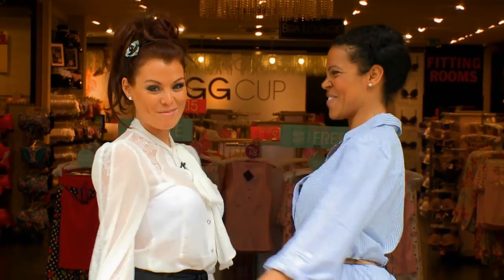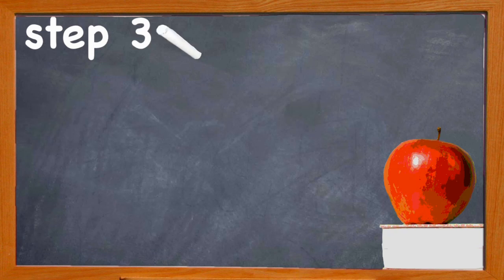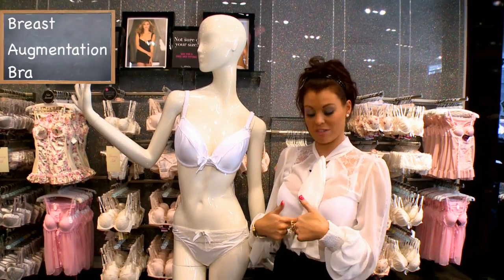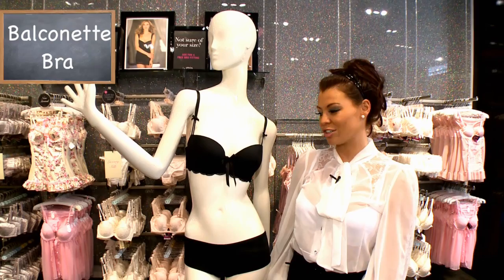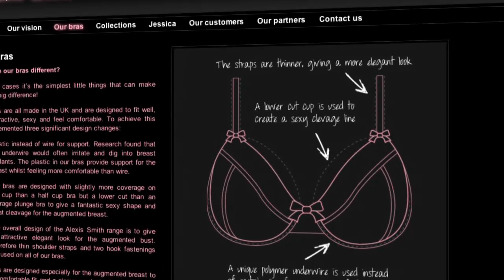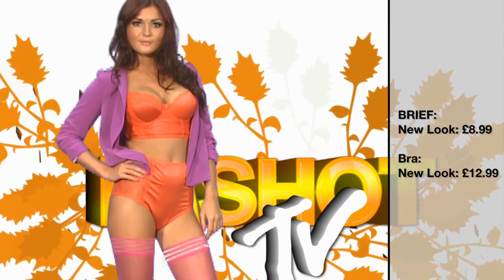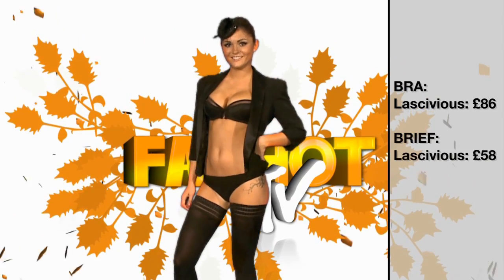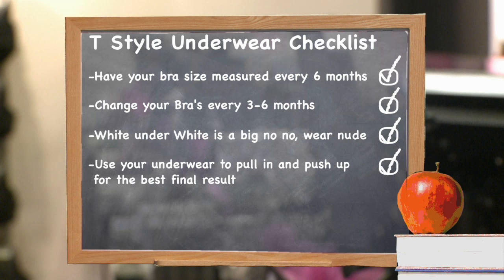Karen Williams guide to bra shopping feat: TOWIE's Jessica Wright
A quick guide to choosing and buying the perfect bra for you also featuring a Bra Glossary with Jessica Wright and a selection of our top favourite underwear sets from Lascivious, La senza, and New Look. As featured on The Independent Online